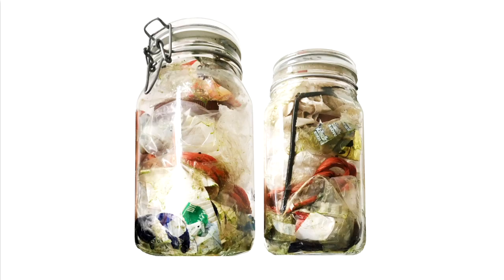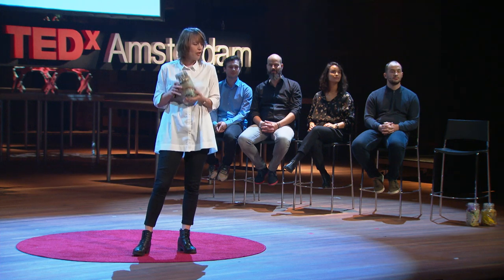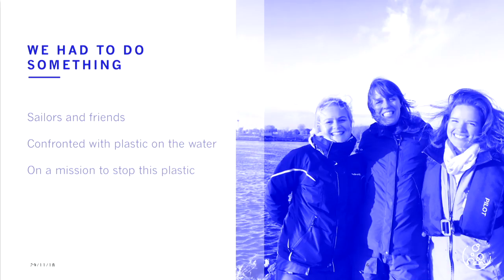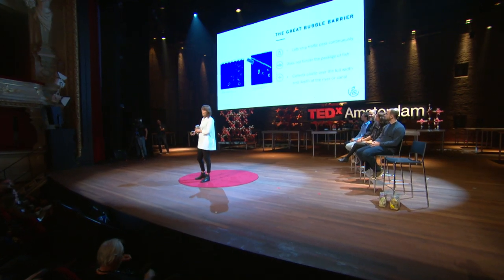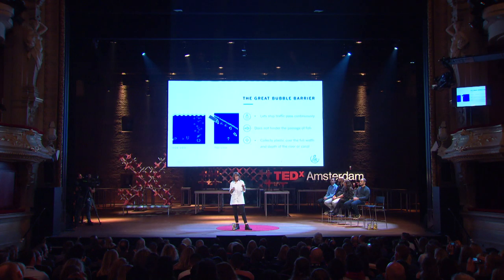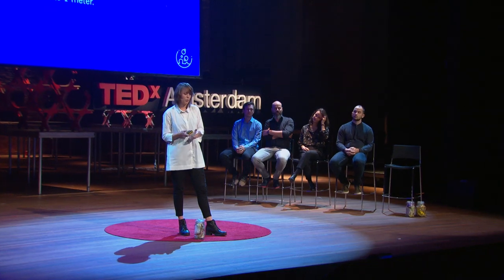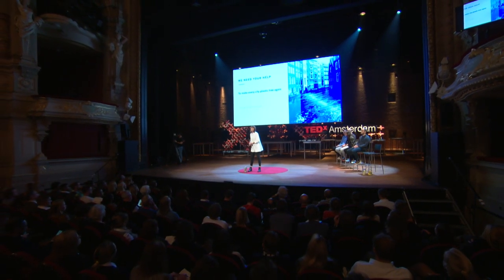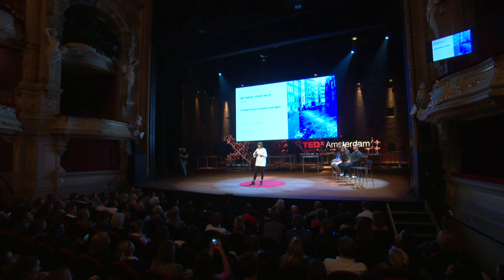TEDxAmsterdam 2018 - Francis Zoet: The Great Bubble Barrier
The Great Bubble Barrier

Every minute, the equivalent of one full garbage truck of plastic trash is dumped in the sea. That is 1440 trucks per 24 hours and in total 8 billion kilos per year. With 80% of those plastics coming directly from land. The Bubble Barrier creates a barrier stopping plastics from flowing past, but it also allows fish and ships to pass through the barrier unimpeded. Creators of the idea, Anne-Marieke, Saskia, Philip, and Francis, have experienced this first hand as sailors, and decided to take action. “Without change by 2050 there will be more plastic than fish in the oceans.” Francis Zoet, The Great Bubble Barrier